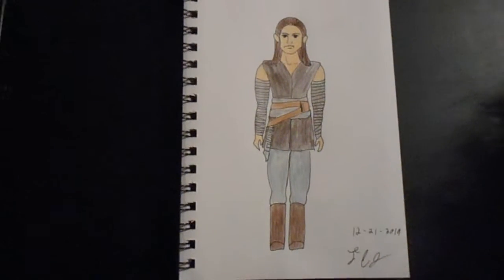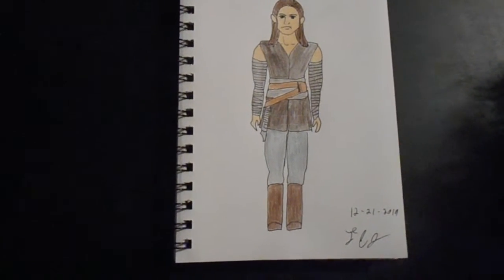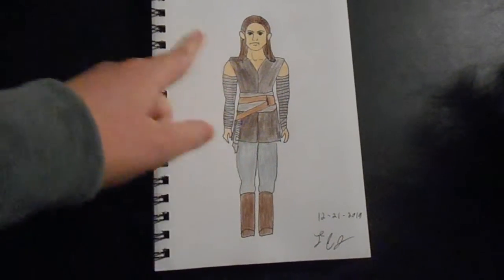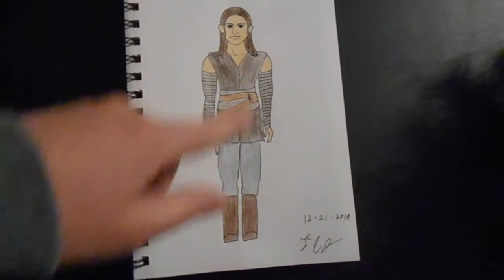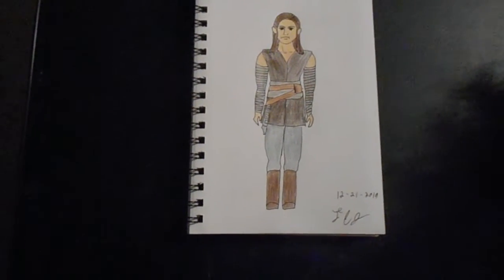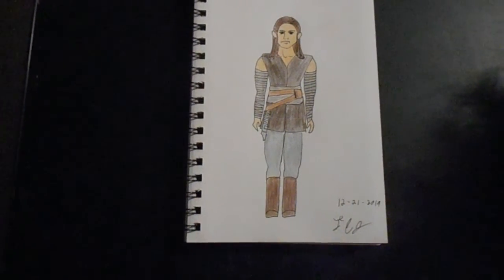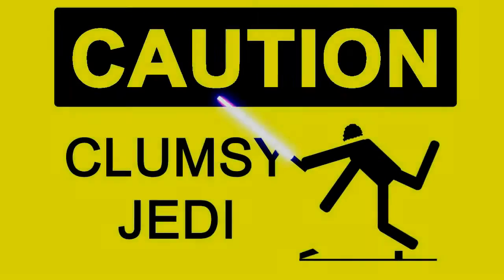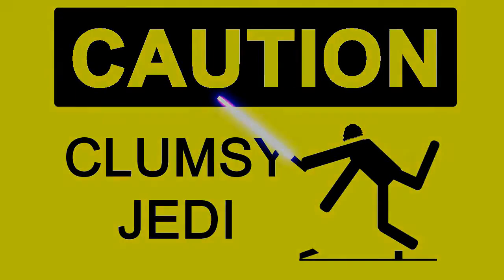Day 356: Final Fan Art of 2018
That was a bit of a struggle.
Laptop and camera on their way out...

QUESTION OF THE DAY: What style of drawing should I focus on in 2019?

PLEASE NOTE: This channel is frequented by children and any profane/vulgar/overtly negative comments will be deleted. “If you can’t say something nice, don’t say anything at all.”

SUPPORT
This Vlog is made possible by viewers like you!

MAIL
Getting a good old-fashioned letter or package in the mail is a lot of fun, but I do have a few ground rules…
-Please limit size of packages; I don’t have space for a lot of things!
-If you do or don’t want me to read any notes on camera, please let me know